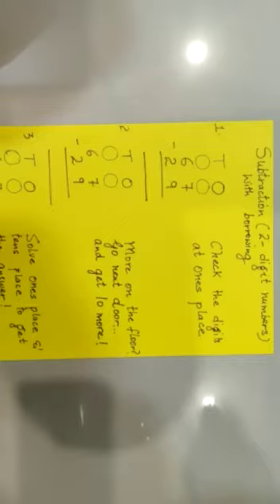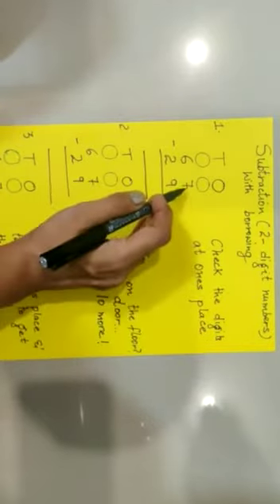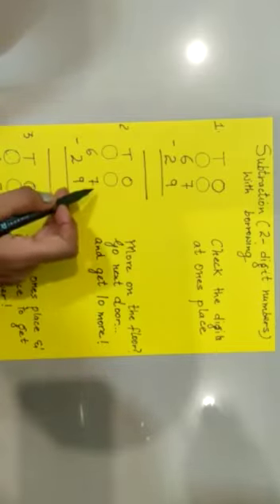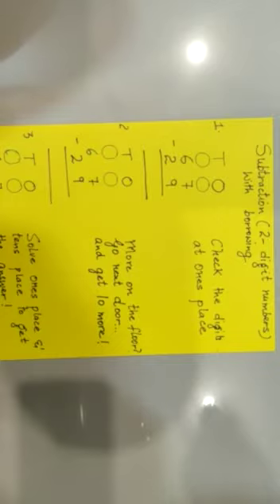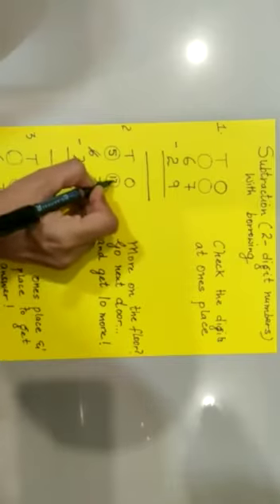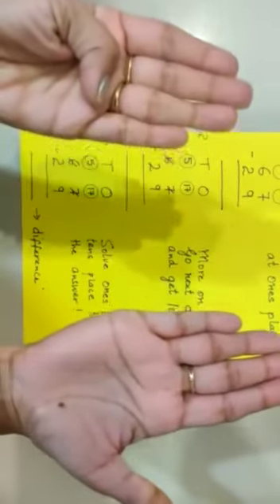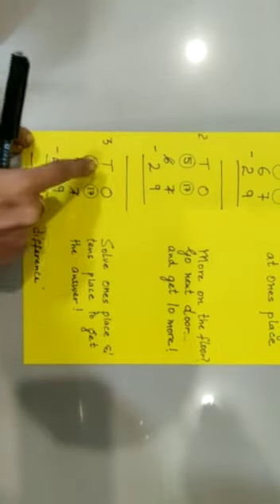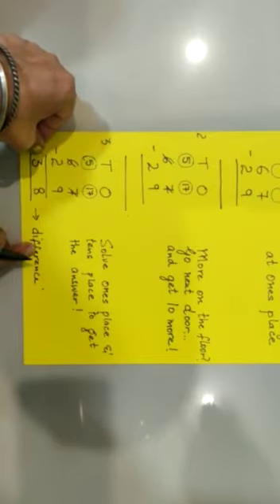Explanation on Subtraction of 2-digit numbers with borrowing